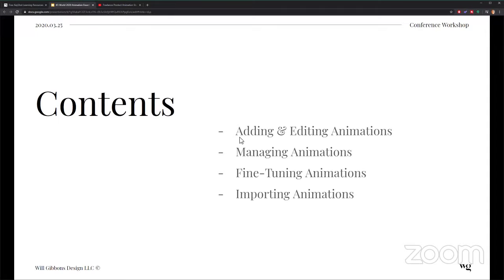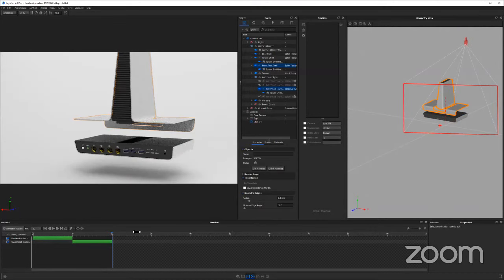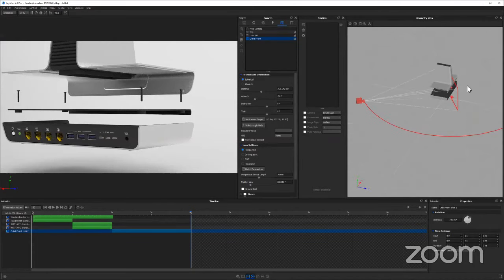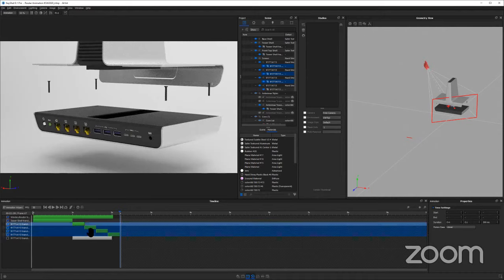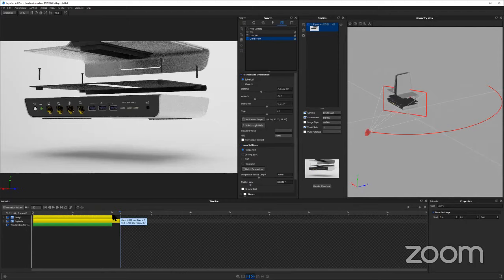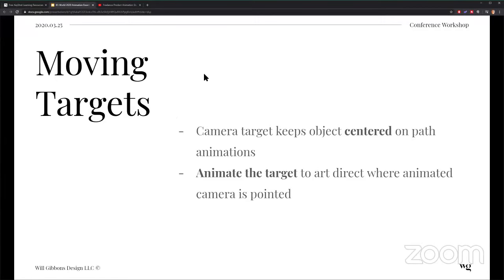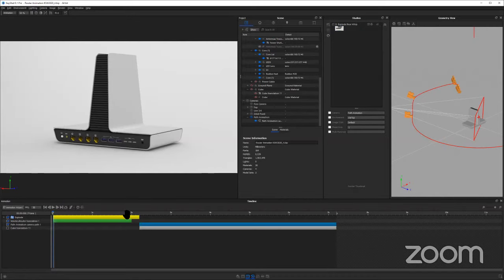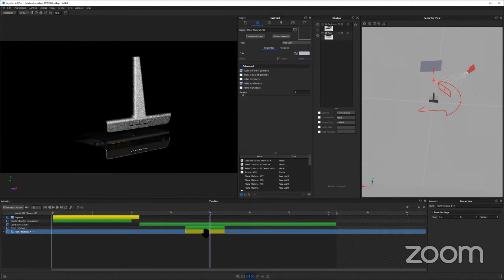Virtual KeyShot World 2020 - Animation Essentials: From Part to Material (Live)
Will Gibbons takes us through KeyShot Animation Essentials: From Part to Material.